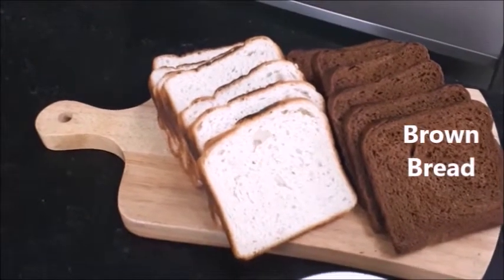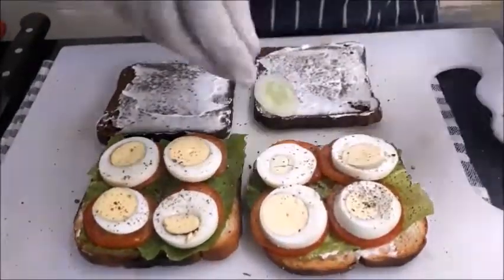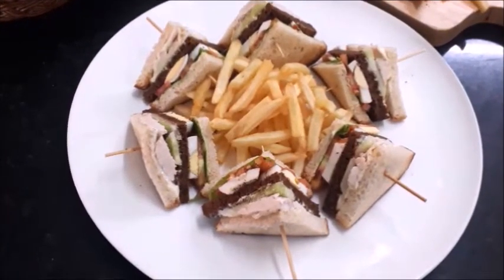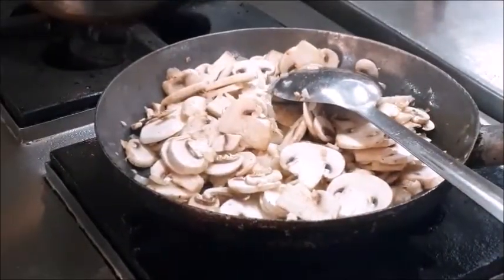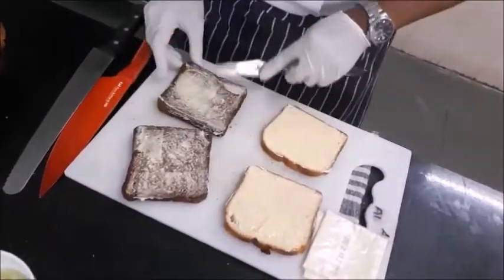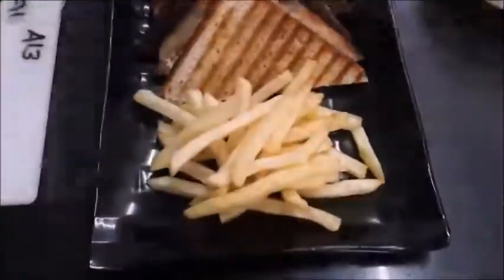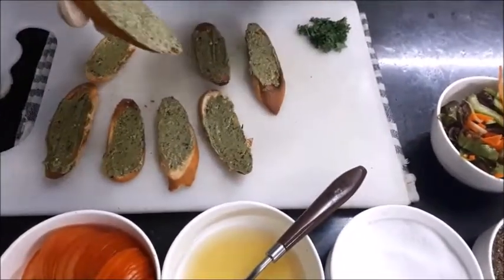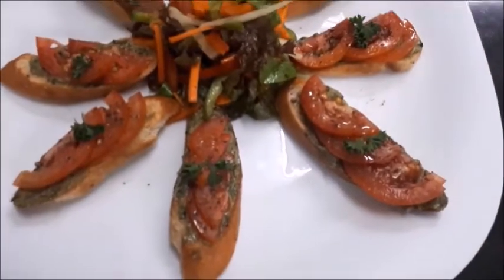Sandwiches Part 2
A sandwich is a food item commonly consisting of two or more slices of bread, with one or more fillings between them.